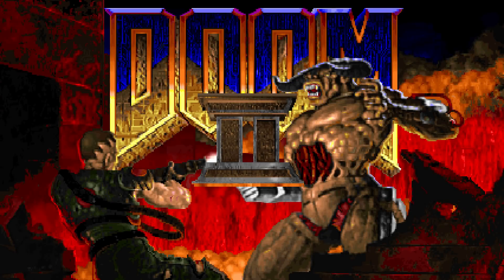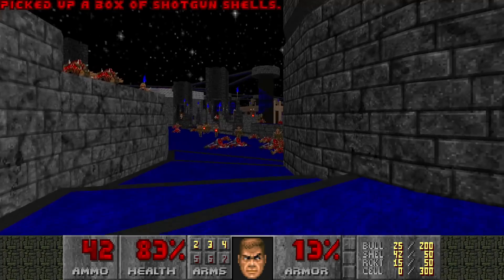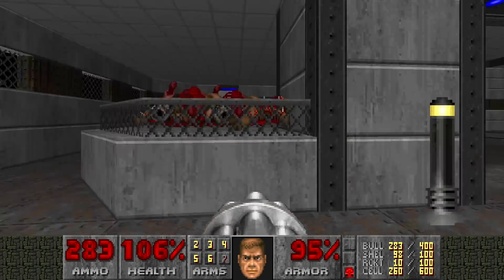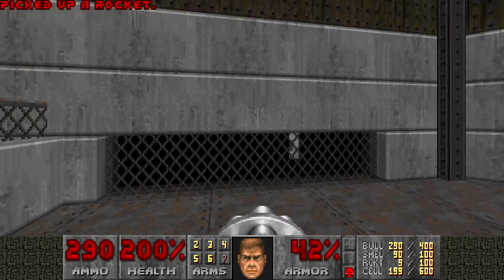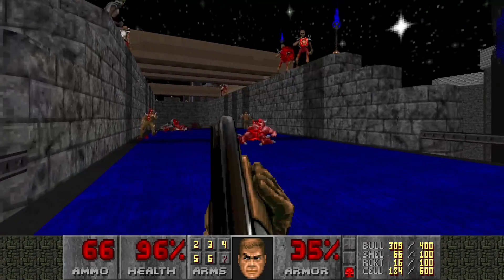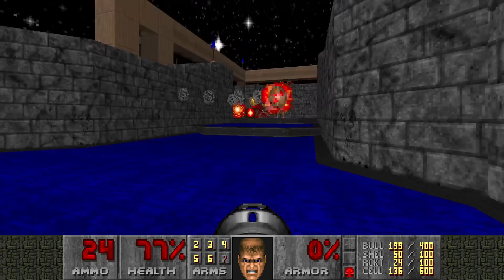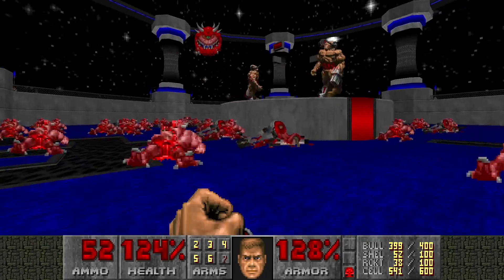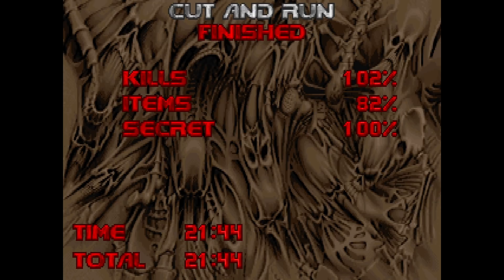Doom II - Cut and Run (Ultra-Violence 100%)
Level made and submitted by MiracleWater.

Game: Doom II
PWAD: CUTRUN.wad
Difficulty: Ultra-Violence
Source port: glboom-plus (-complevel 9)

Pistol start.
All kills and secrets.
No saves.